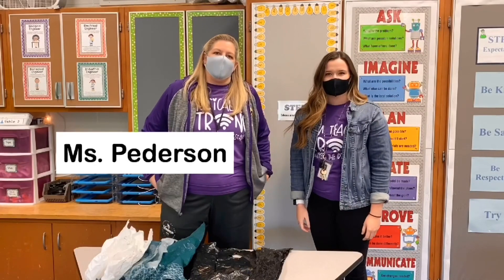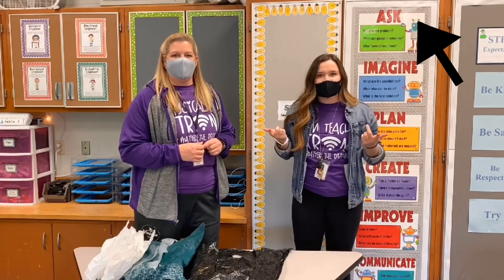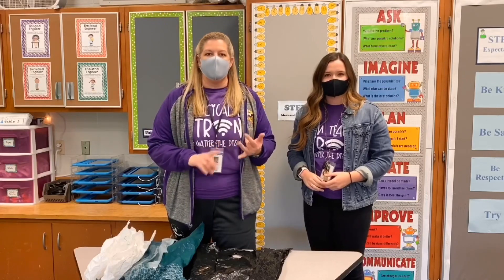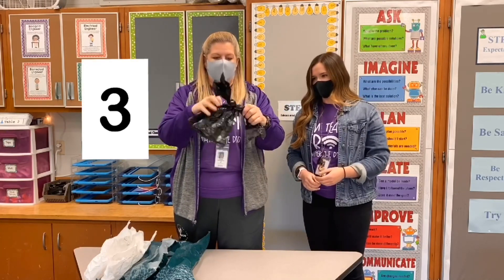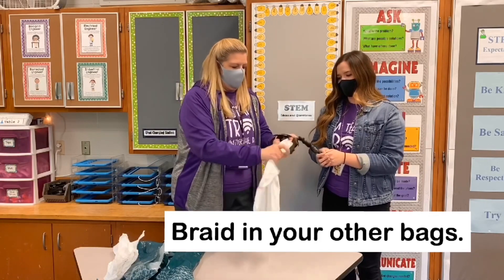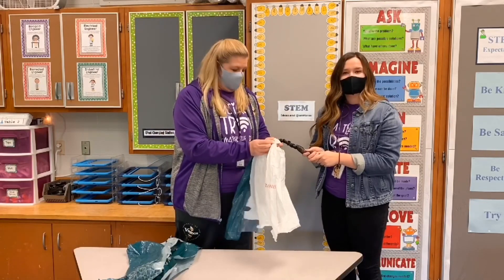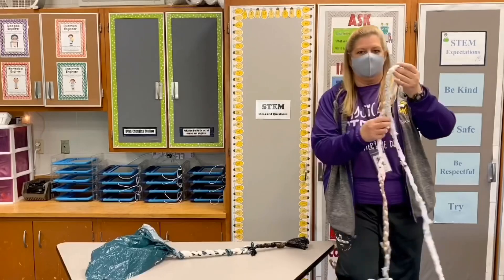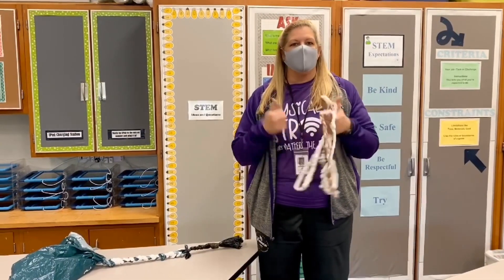Create your own jump rope!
Use the Engineering Design Process to create your own jump rope!